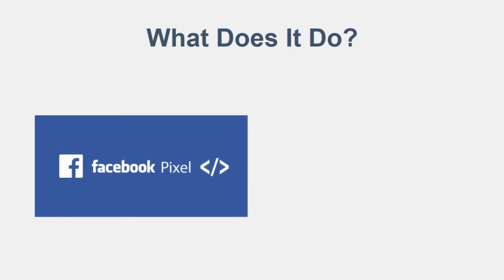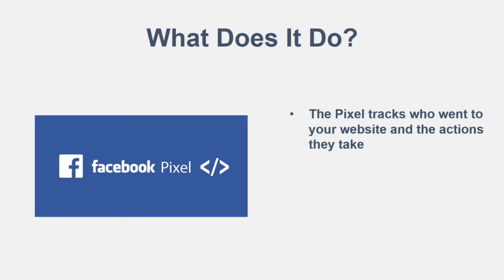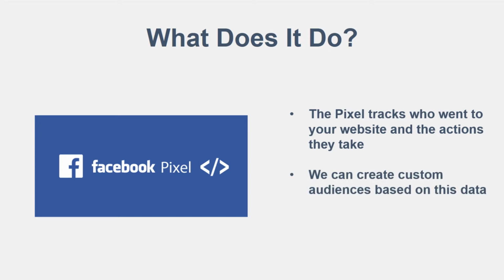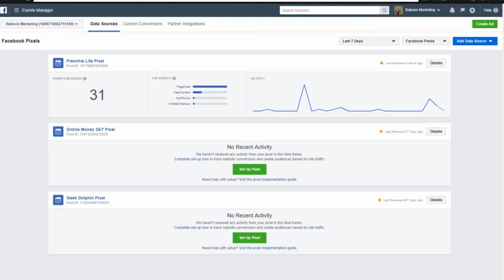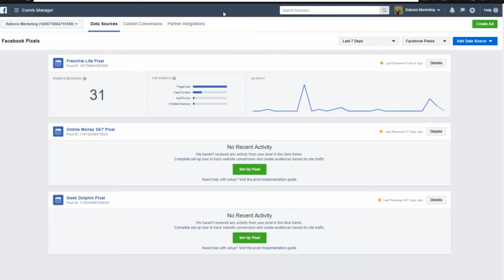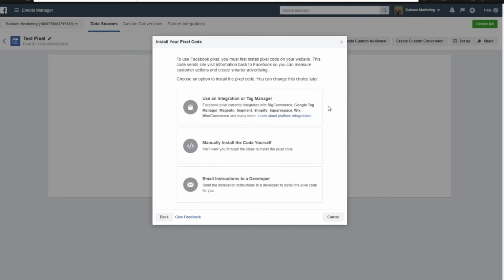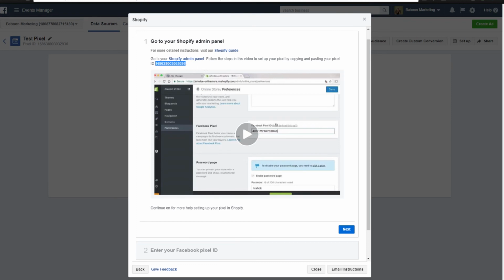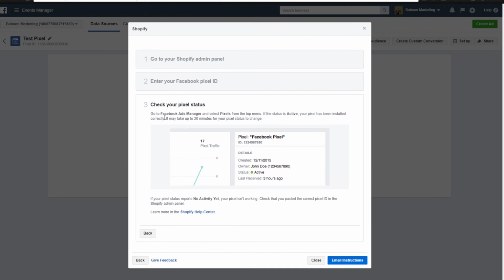How To Install Facebook Pixel On Shopify THE EASY WAY - Install Facebook Pixel To Shopify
This is one of the most requested videos, everybody wanted to know how to add and install the Facebook pixel info into Shopify and how to track conversions on your website.